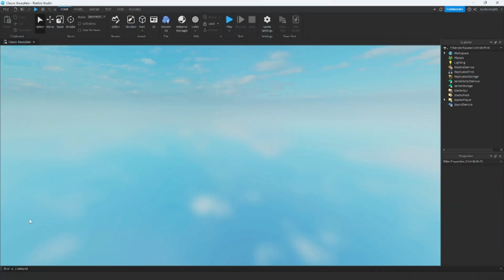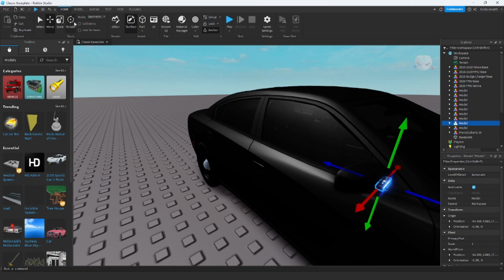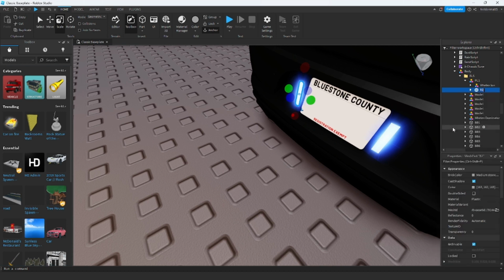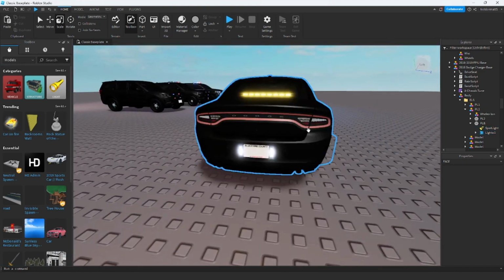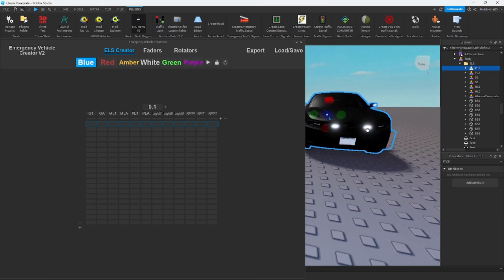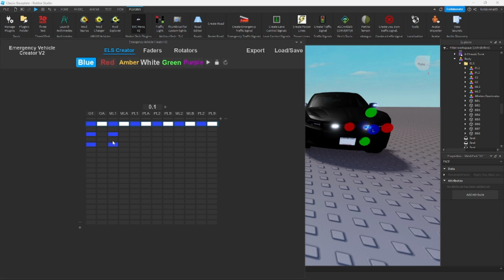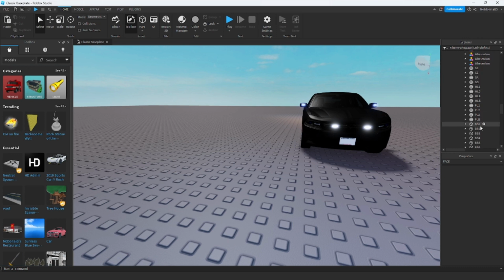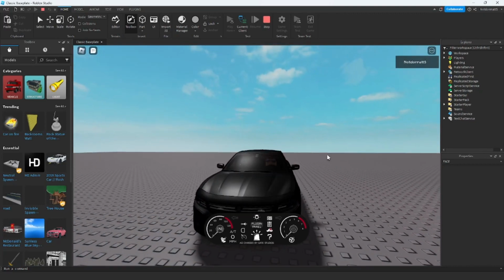How To Make ELS On Roblox (Beginner Friendly easy)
Here is the link to the files 📁

Everything thing in this video came from my friend Zaku I will link my discord here 📲Jack c.#1464

📝whitelisted departments